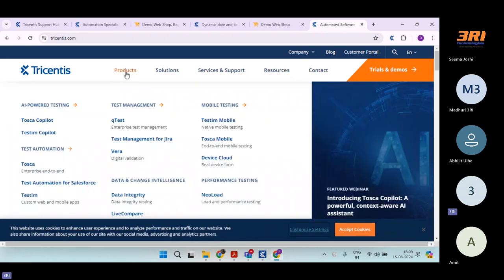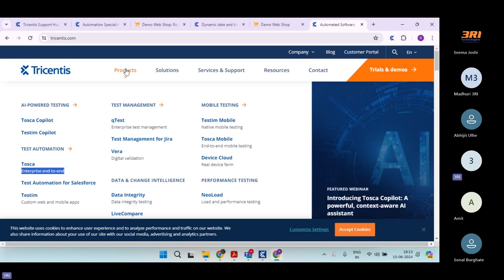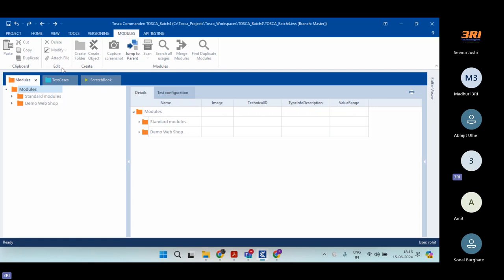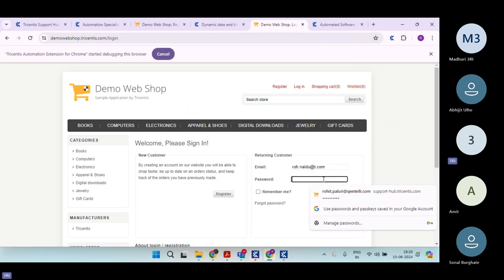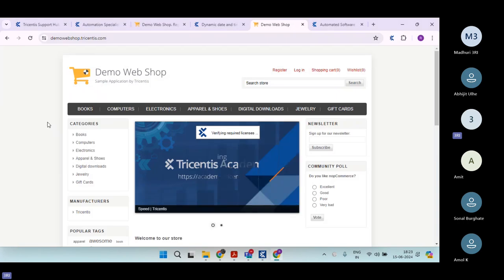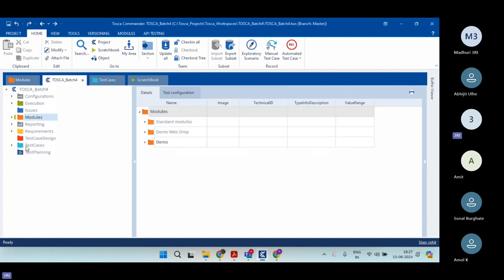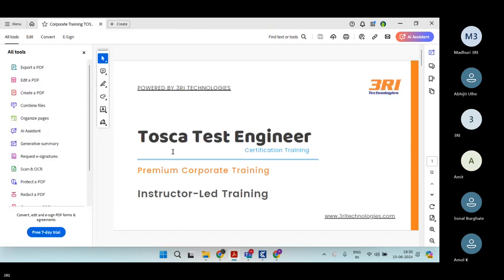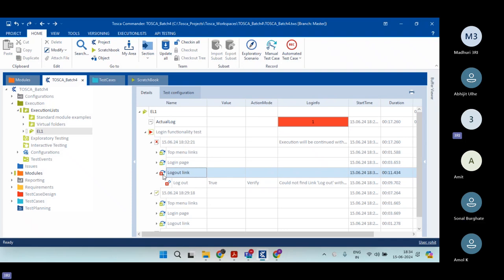Tosca Test Engineer Training Session | Complete Roadmap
🚀 Master Test Automation with Tosca!
Join our free live Tosca Test Engineer training demo and explore how Tosca helps automate software testing with speed and accuracy. This demo is perfect for beginners and professionals looking to level up their testing skills.

📚 What you’ll learn in this session:
✅ Introduction to Tosca Test Automation
✅ Tosca Test Engineer Roles & Responsibilities
✅ Test Automation Best Practices
✅ Tosca Demo Project Walkthrough
✅ How Tosca Improves Testing Efficiency

🎯 Perfect for:
QA Engineers | Software Testers | Automation Test Engineers | Anyone interested in Tosca

💡 Don’t miss this opportunity to get a real-time experience with Tosca!

Tosca Test Engineer
Tosca Test Automation
Tosca Test Engineer Training
Tosca Training Demo
Free Tosca Training
Tosca Test Automation Training
Learn Tosca Test Automation
Tosca Testing Course
Tosca Automation Testing
Tosca Test Engineer Course
Tosca Live Demo
Tosca Training Session
Tosca Test Automation Demo
Tosca QA Testing
Tosca Software Testing
Tosca Test Engineer Role
Tosca Automation Tools
Tosca Training for Beginners
Tosca Test Automation Best Practices
Tosca Test Engineer Skills
Tosca Testing Certification
Tosca Test Engineer Live Session
Learn Tosca for Free
Tosca Automation Testing Tutorial
Tosca Training Online
Tosca Testing for Beginners
Master Tosca Test Automation
Tosca Test Engineer Guide
Tosca Testing Process
Tosca Software QA Training